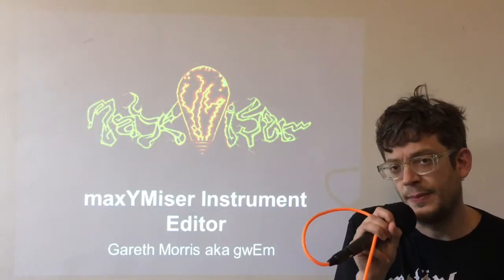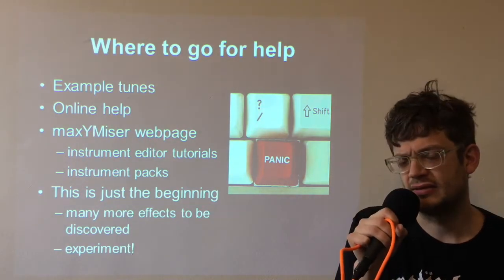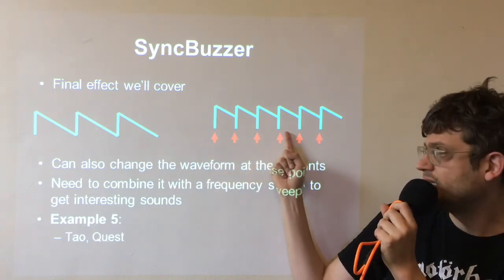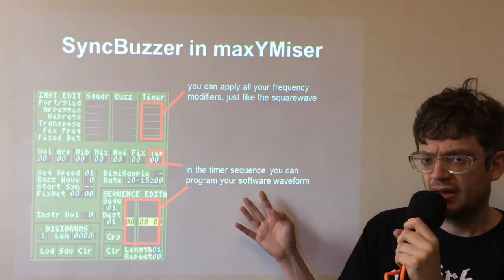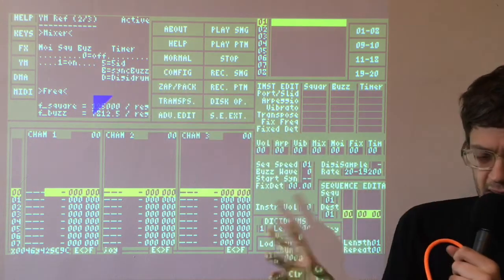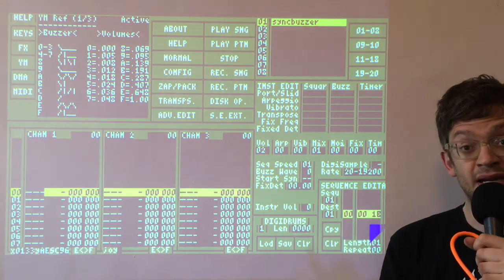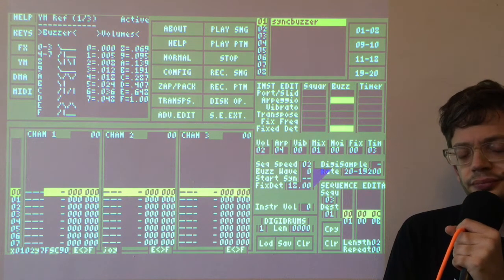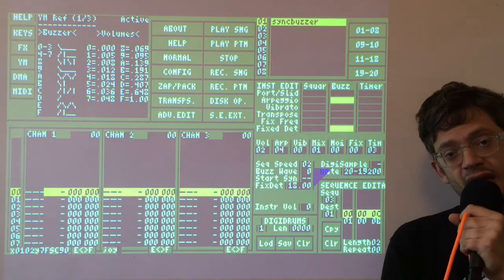maxYMiser tutorial - part 6 - SyncBuzzer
The final part of my series of maxYMiser tutorials.